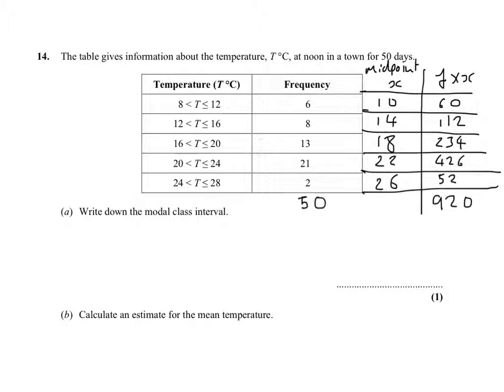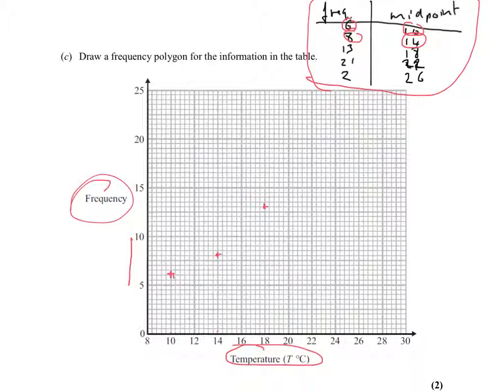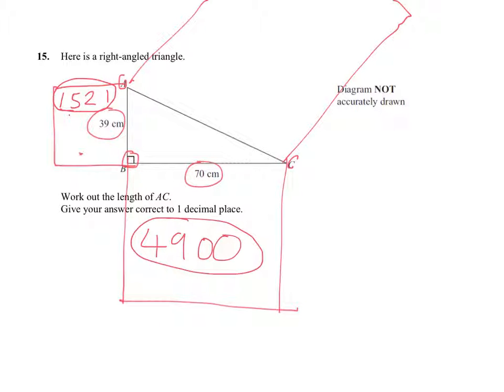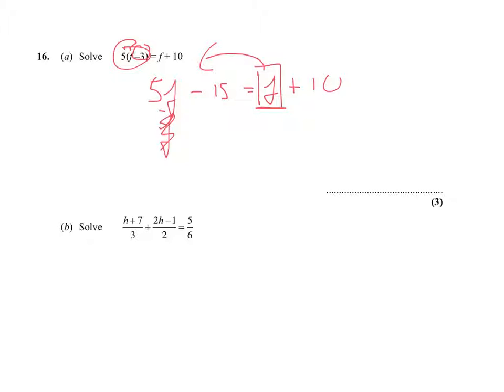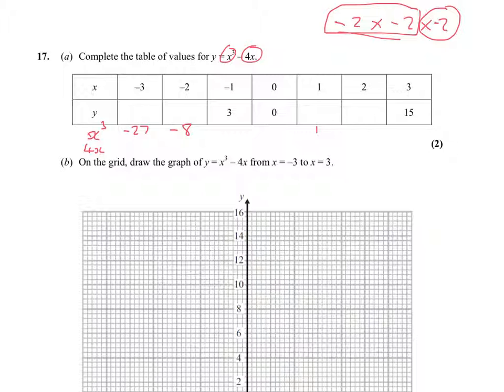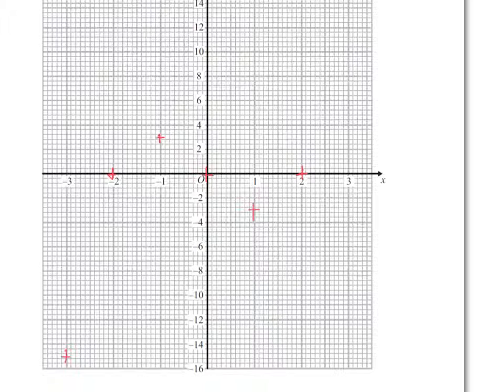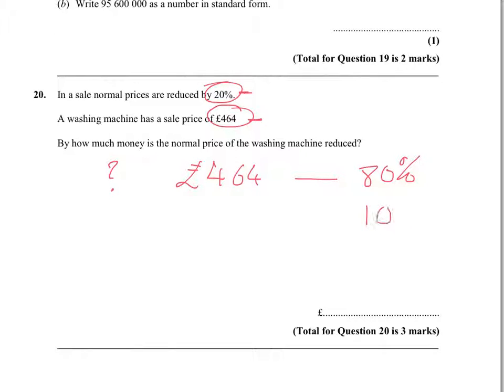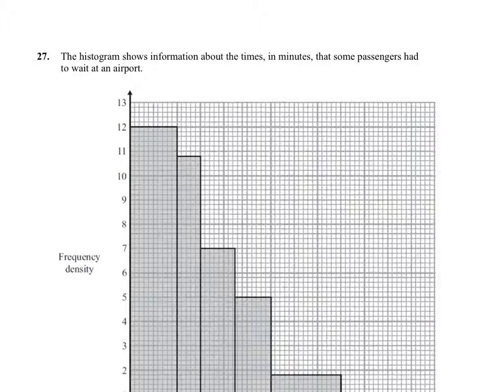November 2013 Calculator How to get a C part 2